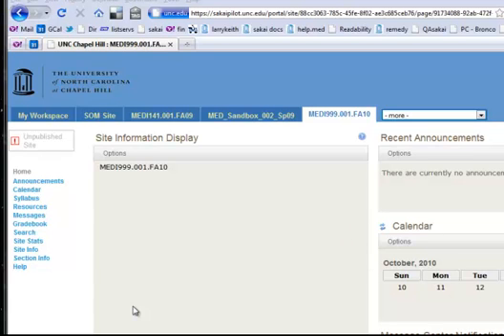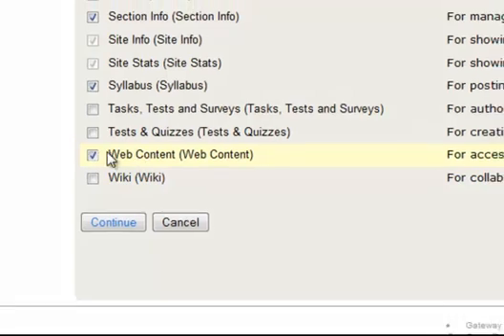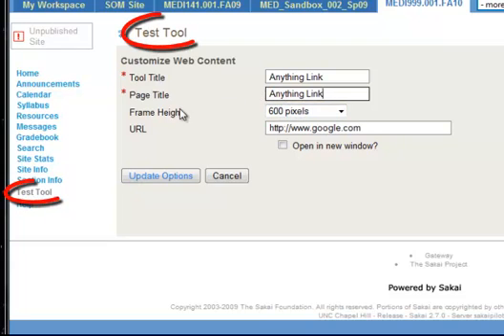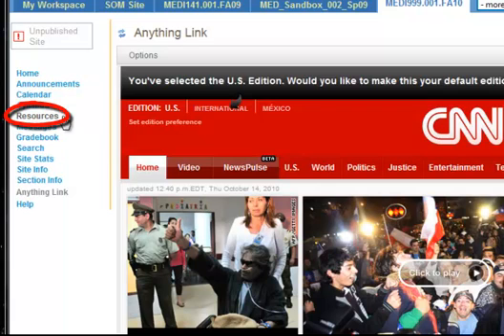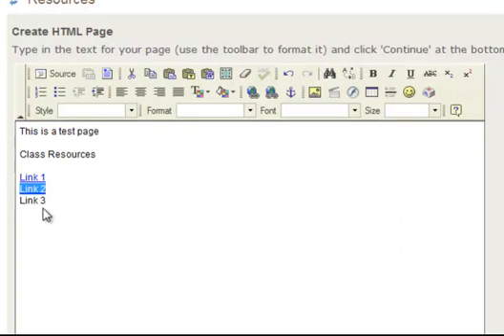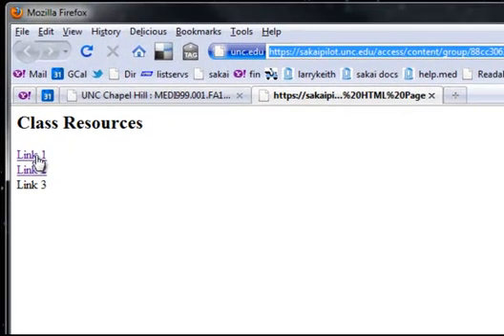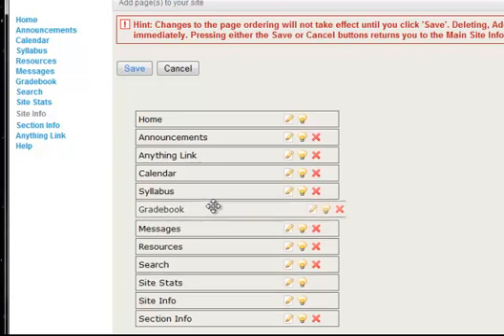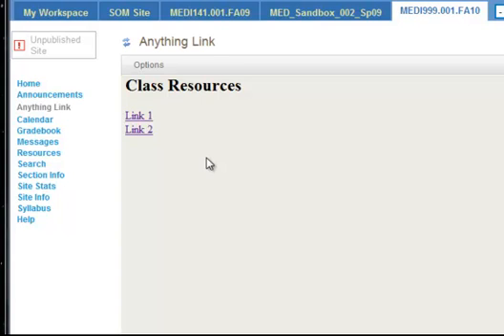Advanced Sakai - Creating custom links and pages in Sakai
This video shows how you can create custom links and pages in Sakai. It covers using the Web Content tool to make a custom link for the sidebar, using the Resources tool to make a custom HTML page, and how to combine the two. From the UNC School of Medicine.